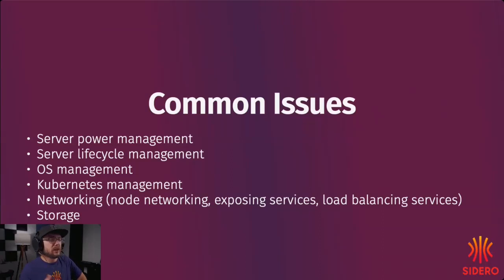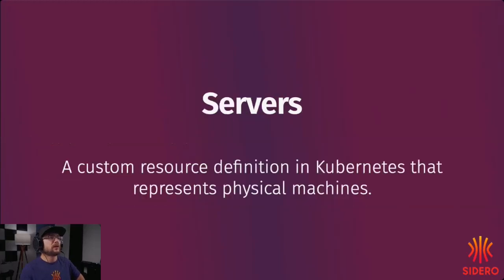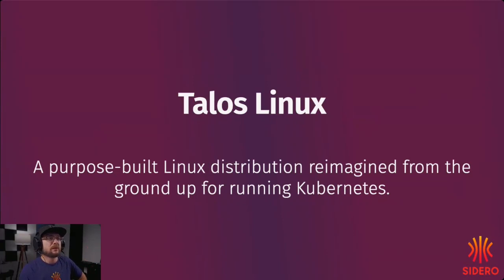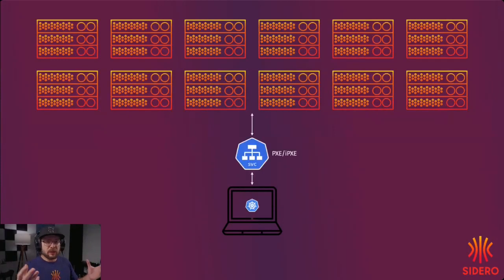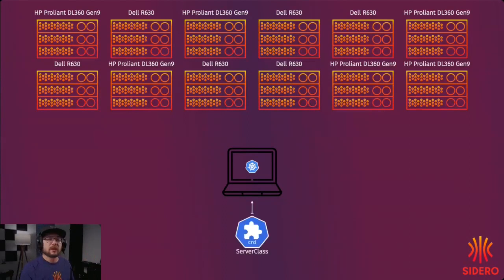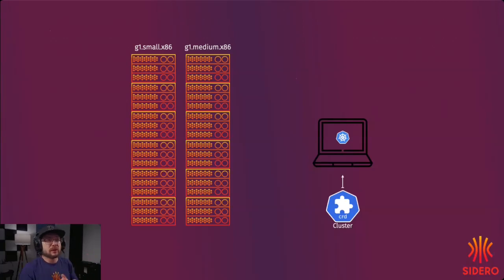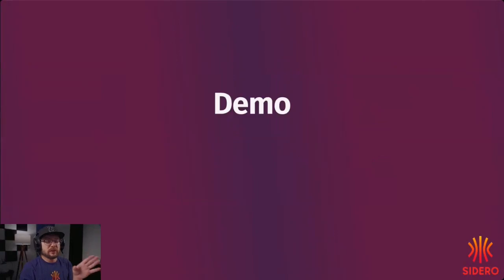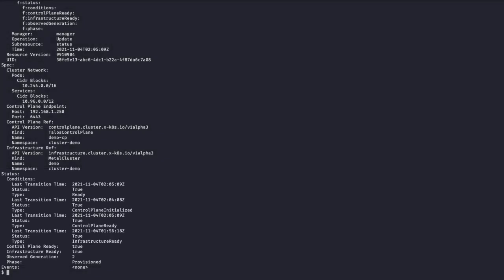Sidero Metal Webinar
Discussing how to get complete life cycle management of Kubernetes on bare metal machines, using Sidero Metal to declaratively manage all aspects.
Automatically manage server classes, create new clusters, wipe machines, PXE boot, etc, all automated and simple.